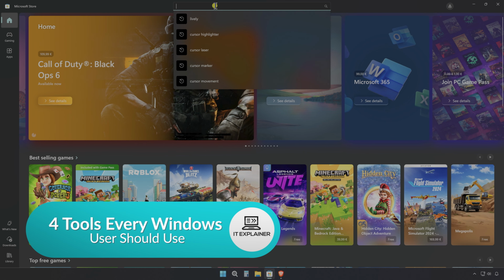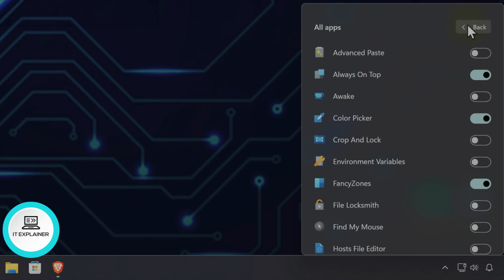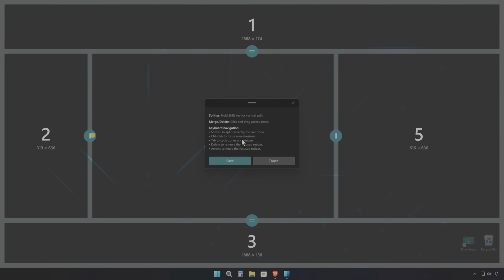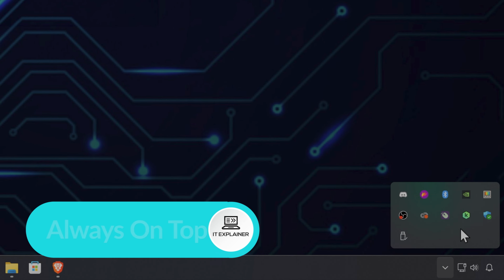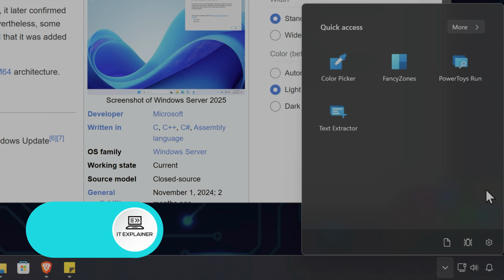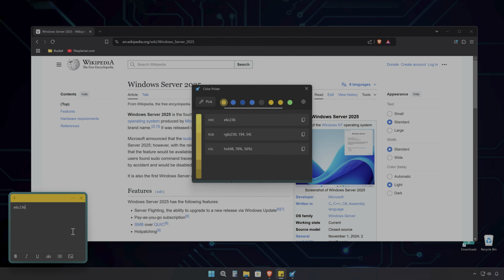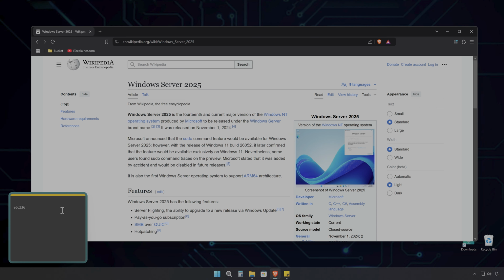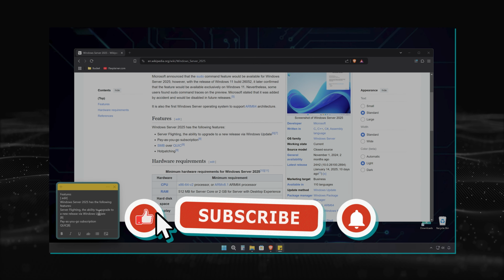4 Tools Every Windows User Should Use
In this video, I explore various features of Microsoft PowerToys and explain how this free tool can significantly boost your productivity.